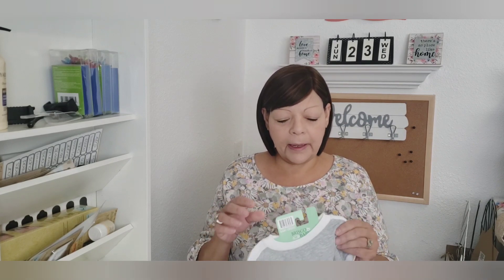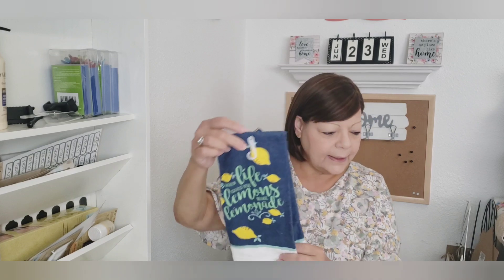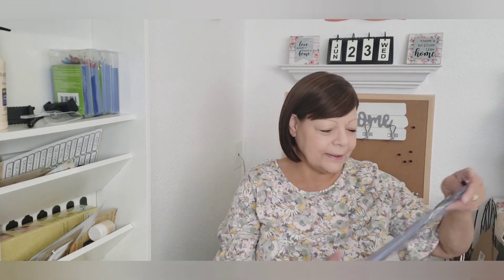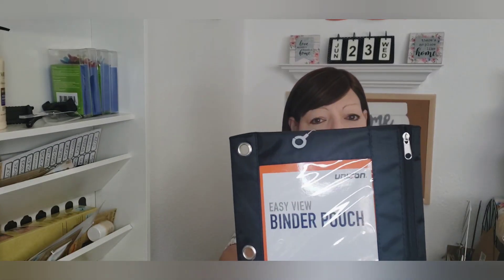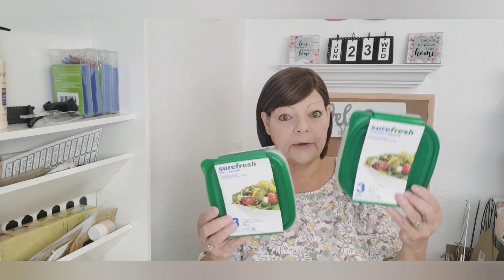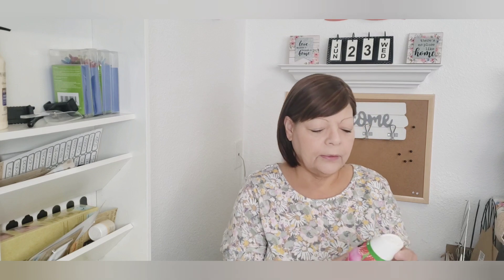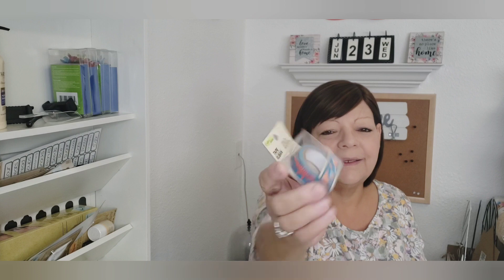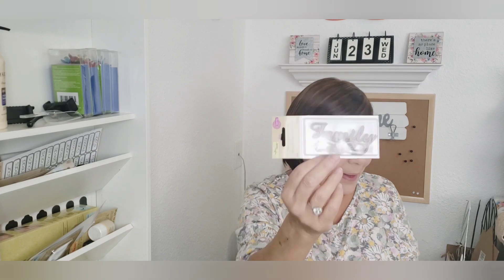Dollar tree haul / New treat bags!